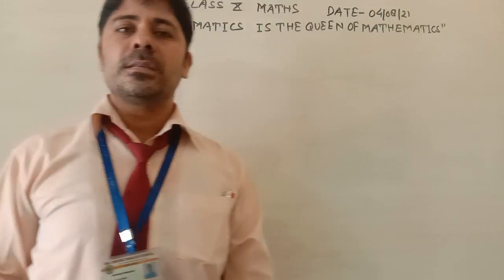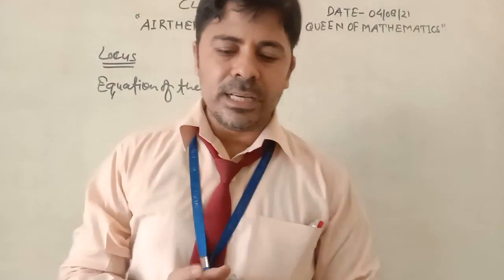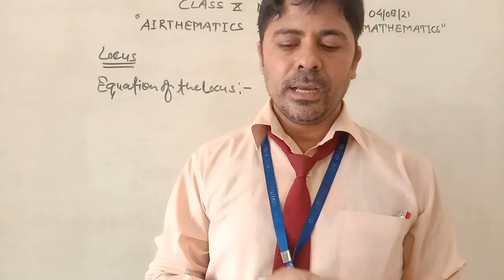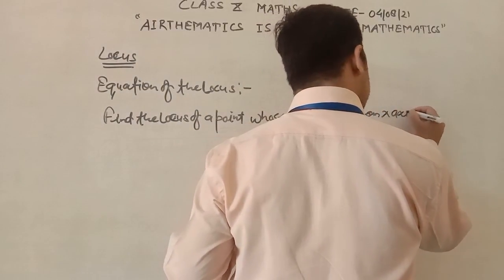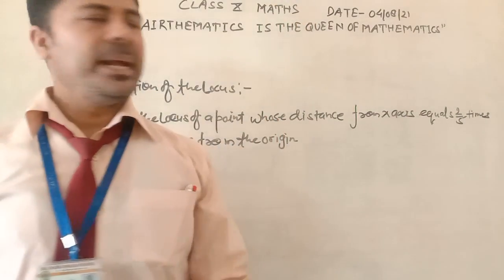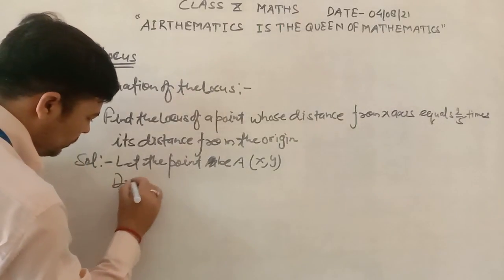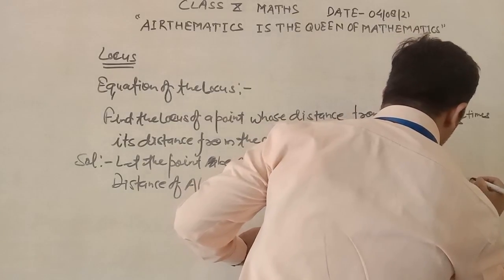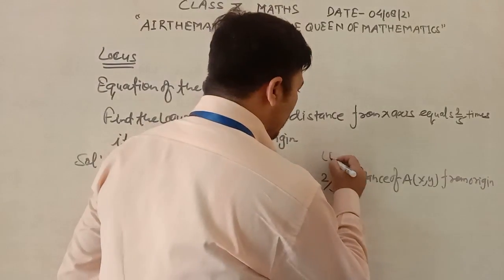August 3, 2021(2)